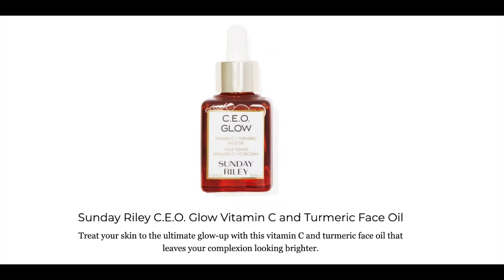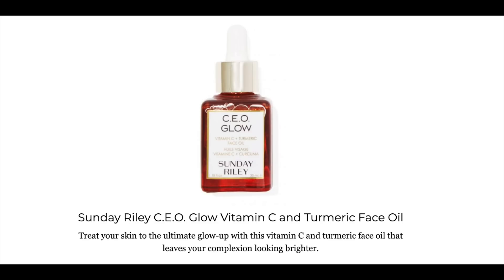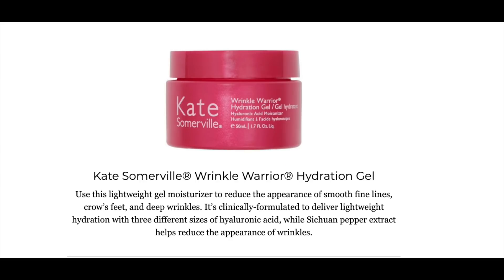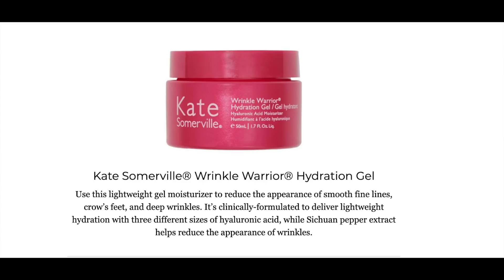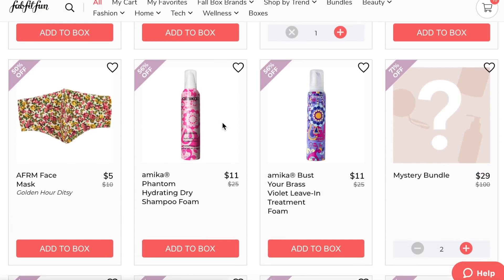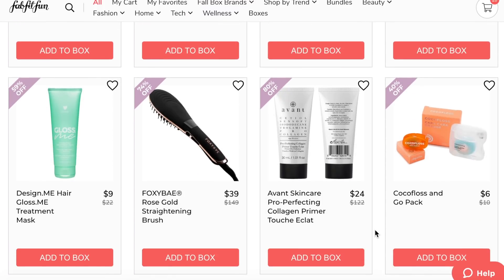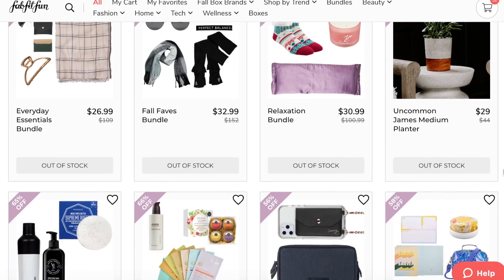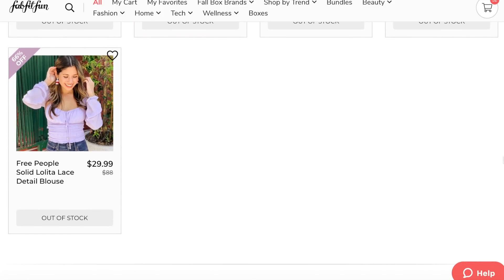FabFitFun Boost Your Box & Add On Sale Shop with Me!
This is the research on the FabFitfun Boost Your Box options for Fall 2020. They are all luxury skincare and haircare items. I also included a quick shop with me for the FabFitFun Add on Sale. You can see everything I added to cart. Don't worry I remove a lot the more I do research.

The Fabfitfun boost your box and add on sale both require that you are a fabfitfun member. If you are not a member yet you can get $10 when you sign up using this refferal

(Please note these links may give me small or credits/discounts when you use them. Thank you so much if you decide to use one.
Subscription Boxes-
    This is not a refferal link use whatever code gets you the best discount
Favorite Products-

*All Dashing Press-On Nails:* I am wearing these in most of my videos lately. They are reusable press on nails and no glue = no damage to your nail!
*Teami:* this is a skincare and wellness brand. Everything is vegan, 100% organic, cruelty-free and infused with TEA! TEAMI BLENDS
25% code:  PROOF25